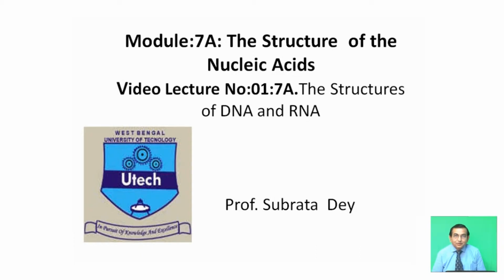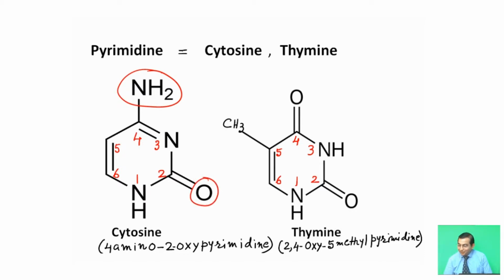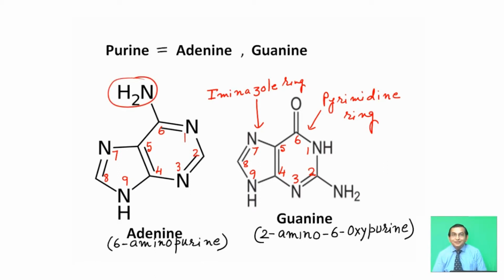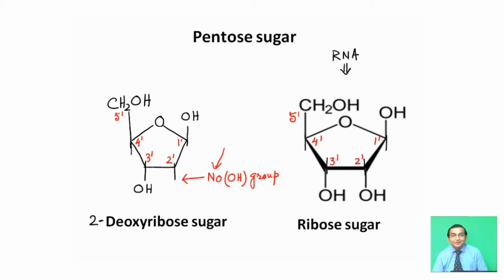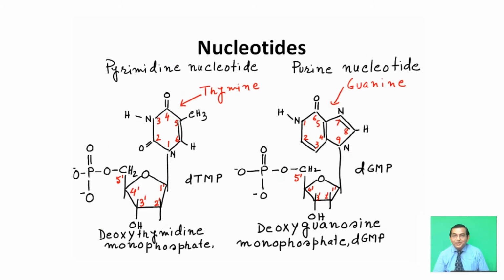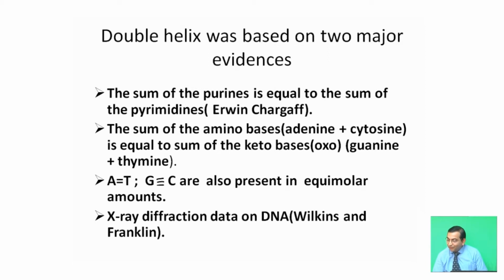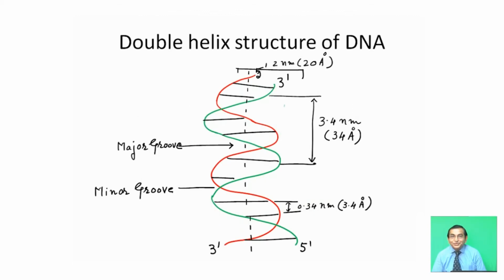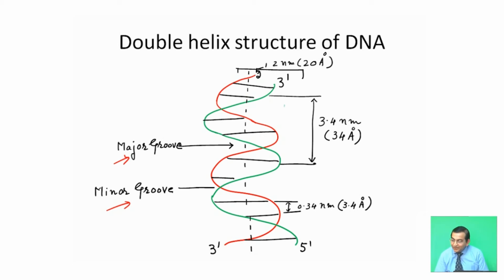The structure of DNA and RNA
This module describes the structural components of DNA and RNA, structure of nucleosides and nucleotides and Watson-Crick model DNA.